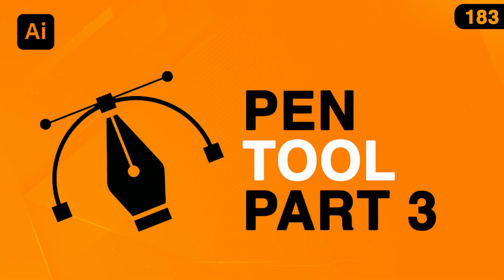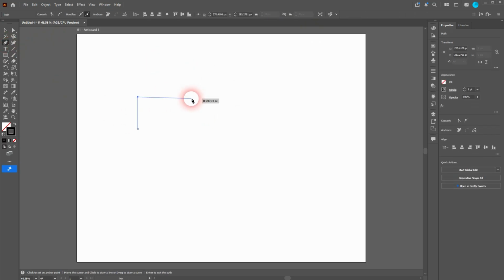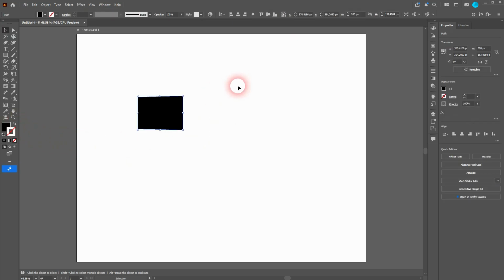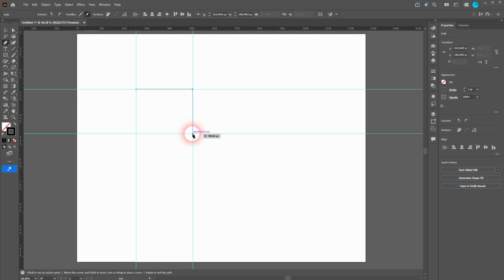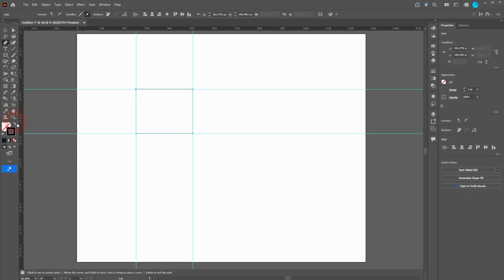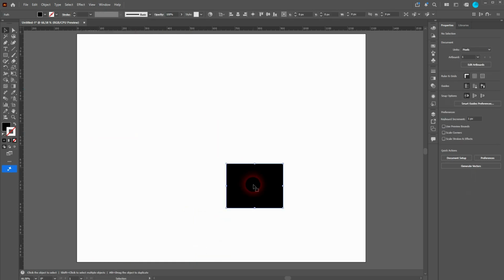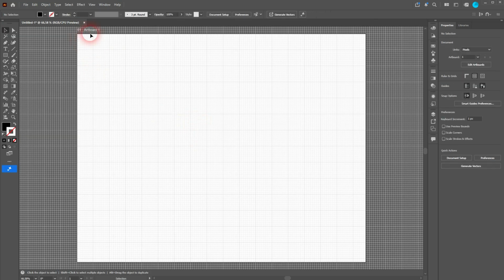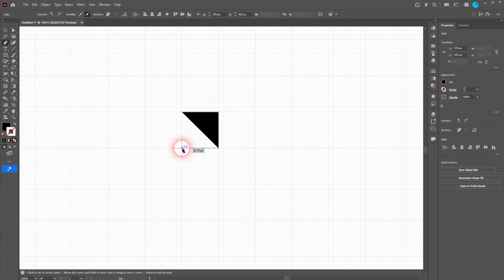How to Use Grids and Guides with the Pen Tool in Illustrator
Learn Adobe Illustrator in 365 days - day 183: In this tutorial I'll show you how to use the pen tool with grids and guides in Adobe Illustrator.